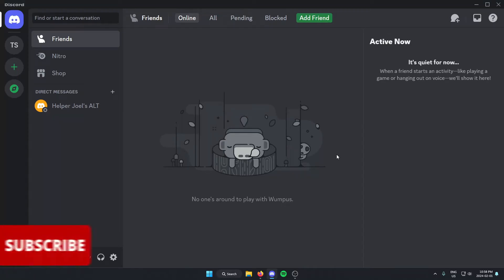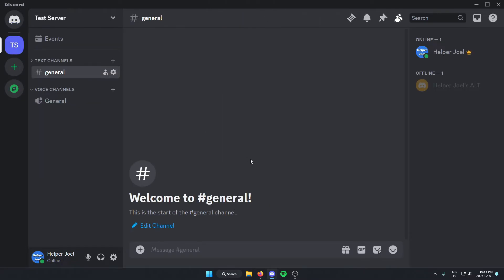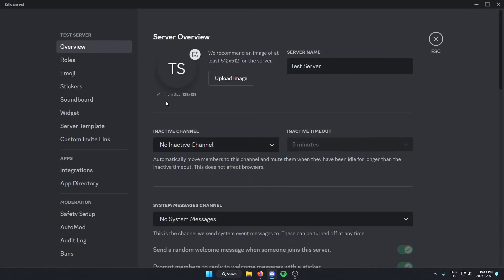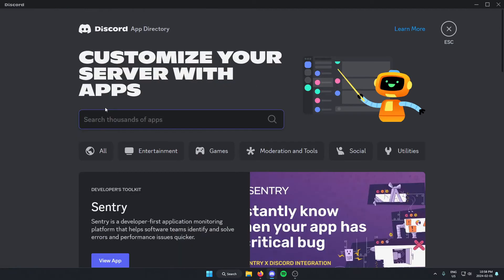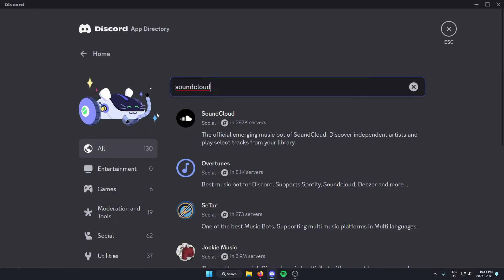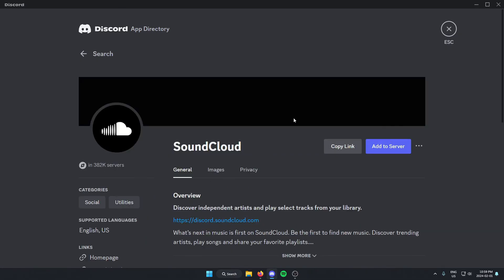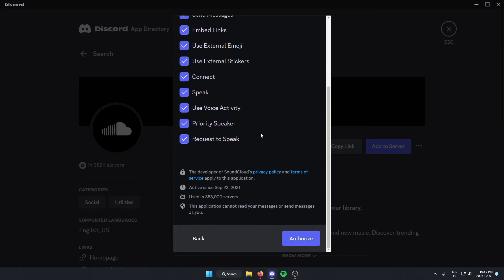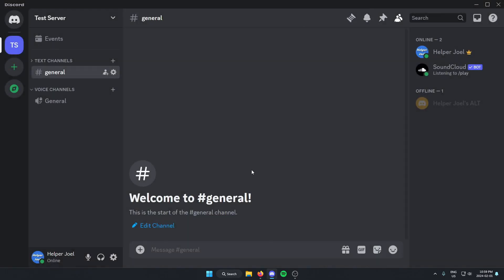How To Add SoundCloud Bot To Discord Server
This video shows you how to add the SoundCloud Discord bot to your Discord server. Adding this Discord music bot to your Discord server is quick and easy to do.